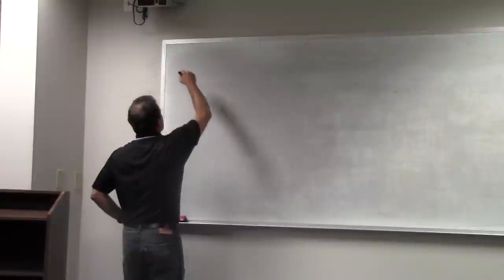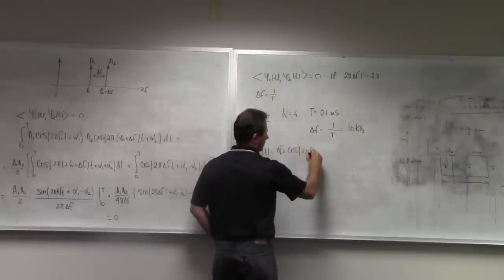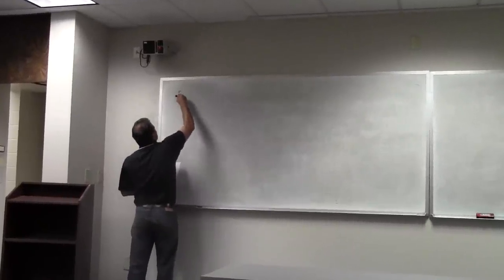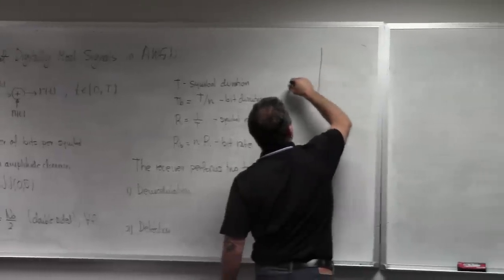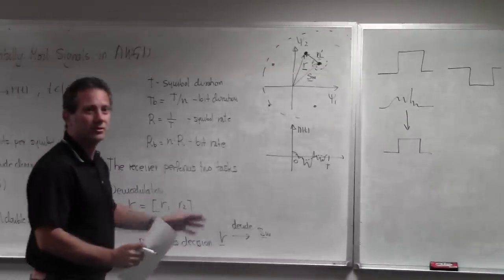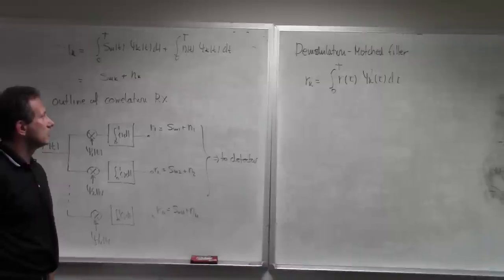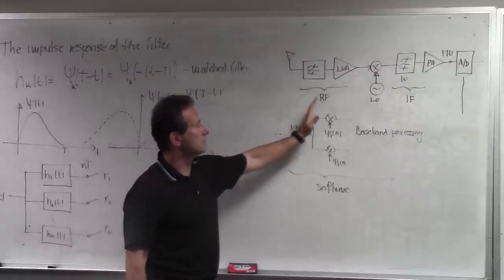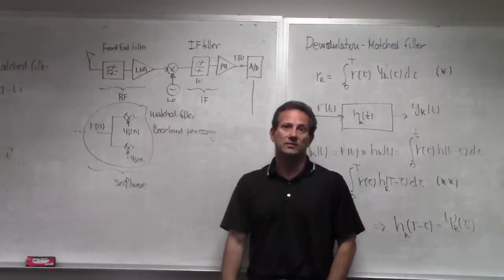Digital Communications - Lecture 17